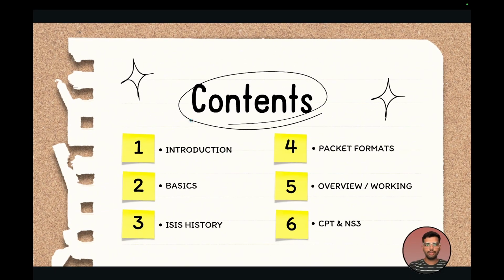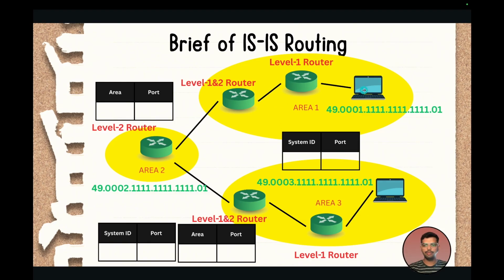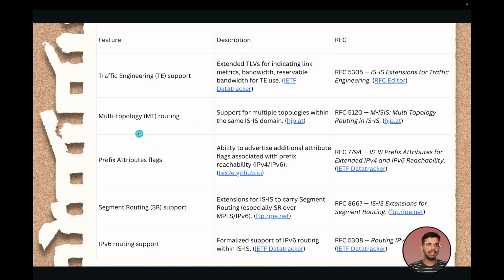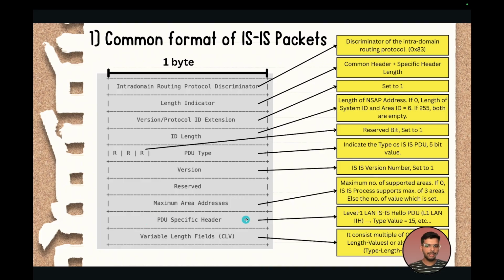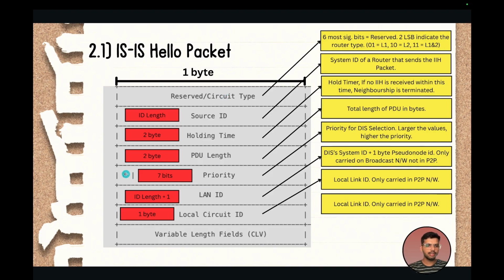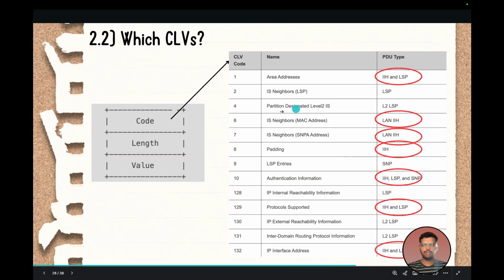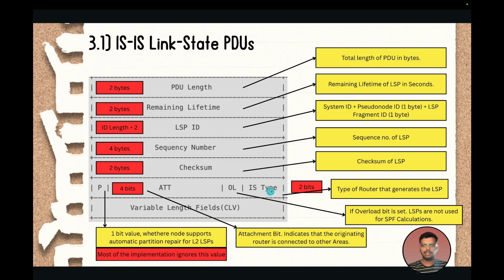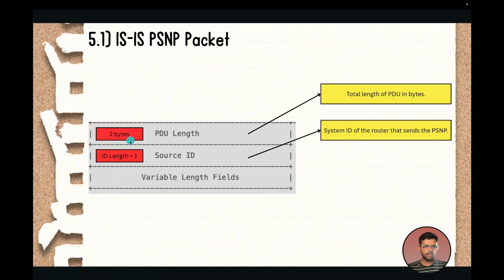Understanding IS-IS Packet Formats | Detailed Breakdown of IS-IS PDUs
In this video, we take a deep dive into the Intermediate System to Intermediate System (IS-IS) protocol — focusing specifically on the packet formats that make IS-IS one of the most robust and scalable routing protocols used in large networks.

You’ll learn about:
🧩 The different types of IS-IS PDUs (Protocol Data Units)
📦 The structure and fields inside IS-IS packets
🔗 How Hello packets, LSPs, CSNPs, and PSNPs function in forming and maintaining adjacencies
🧠 The TLV (Type-Length-Value) structure that provides flexibility in IS-IS design

Whether you’re preparing for networking certifications or exploring Layer 3 protocols in depth, this video will help you understand how IS-IS communicates within a routing domain.